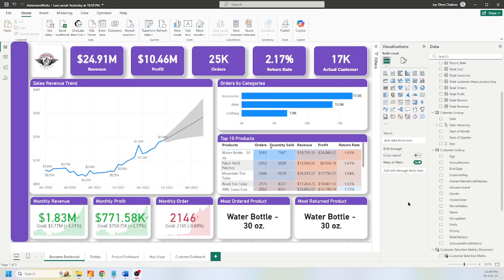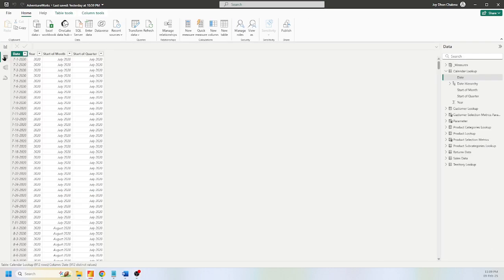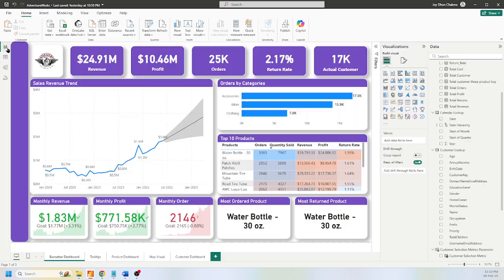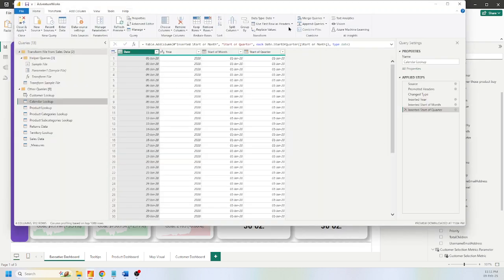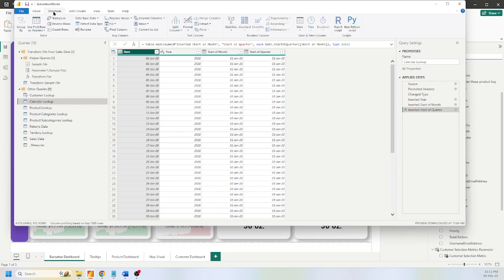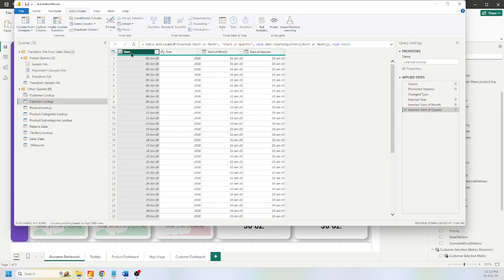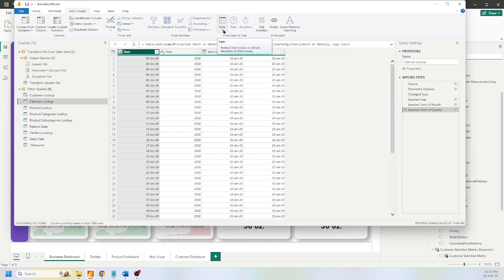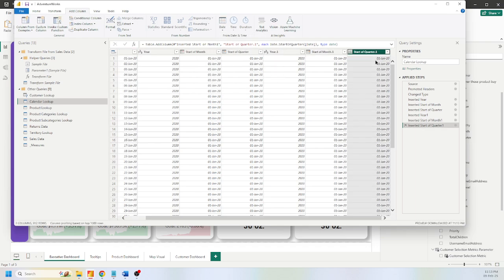Start of Month || Year || Quarter Extracting from Date Column